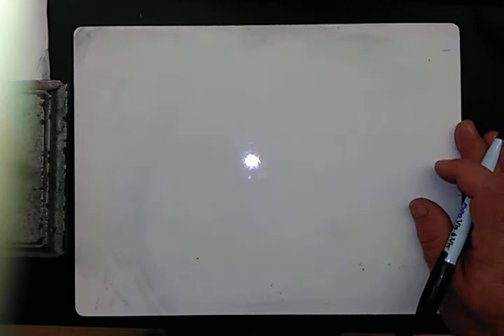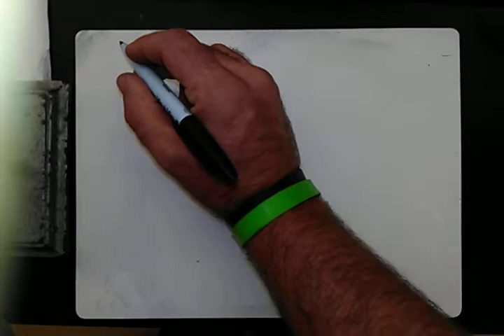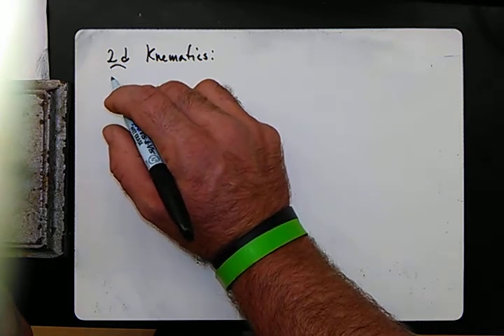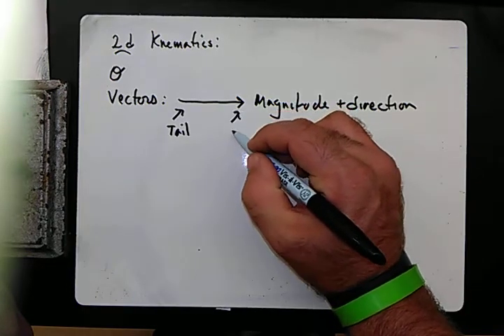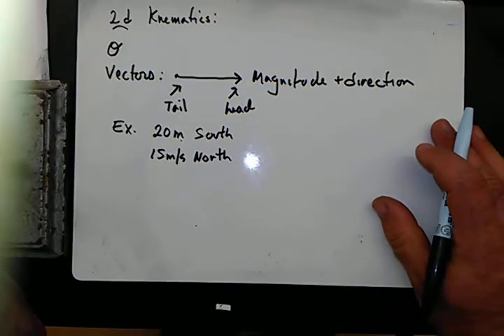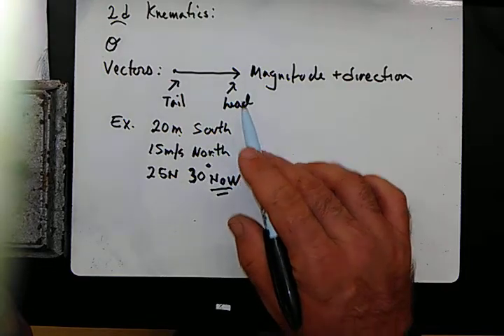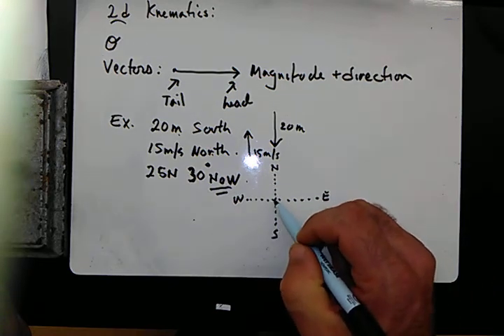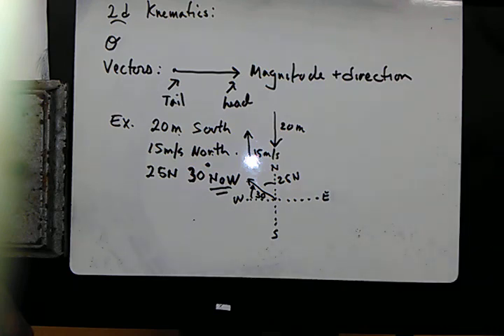What's a vector? Kinematics 2d